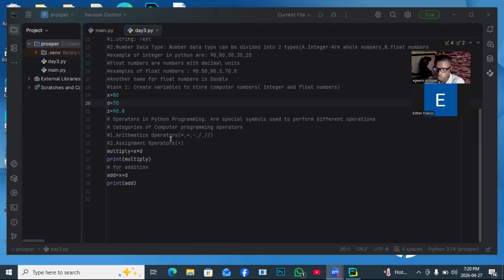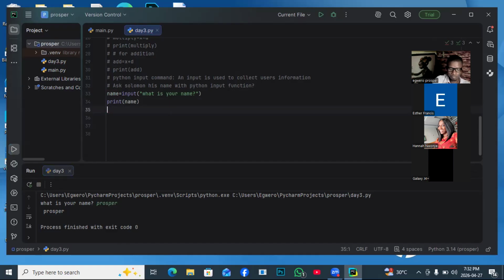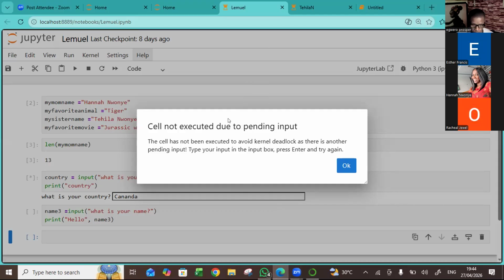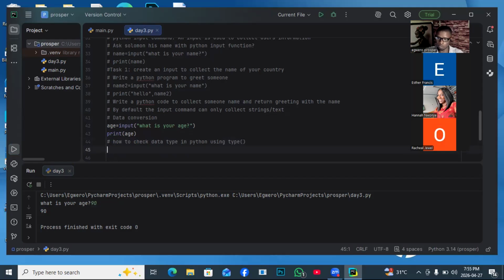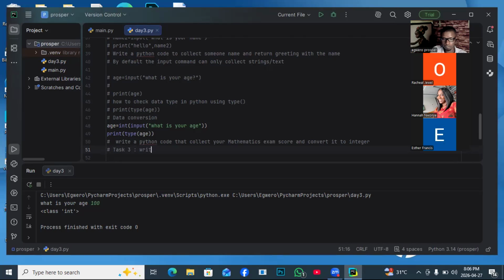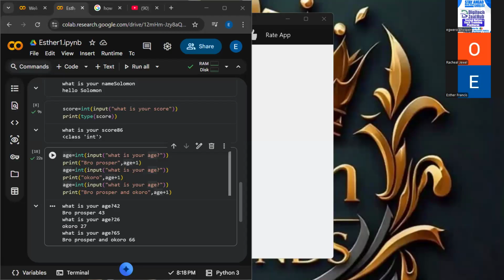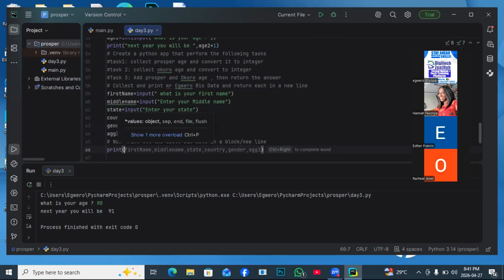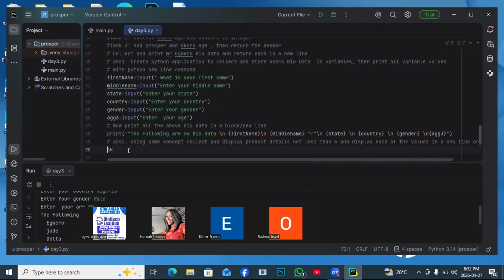Python for Kids 🐍 | Learn Input, Variables & Type Function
👦👧 Welcome to Kids Coding with Python!

In this fun and simple tutorial, kids will learn how to start coding using Python — one of the easiest programming languages for beginners.

🎯 What kids will learn:

Understanding variables
Using the type() function to check data types

💡 This lesson is designed to be simple, interactive, and easy to follow — perfect for young learners with no coding experience.

🚀 Help your child build problem-solving skills and start their journey into the world of programming!